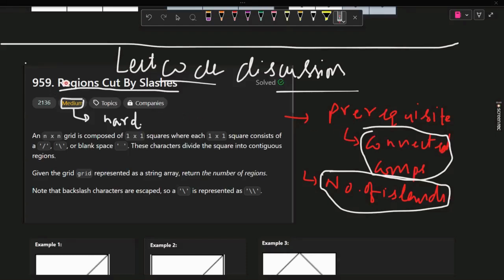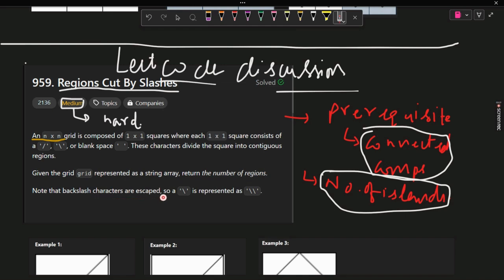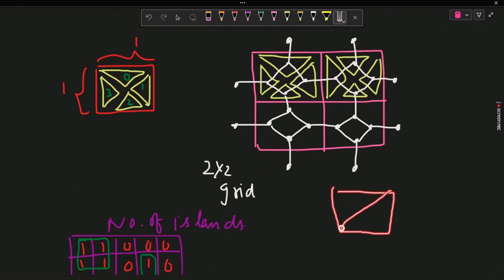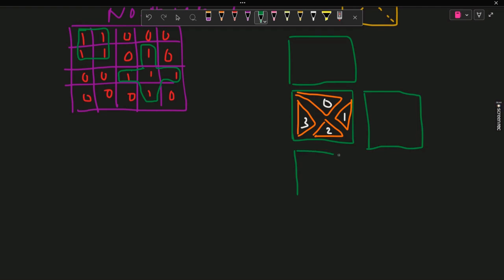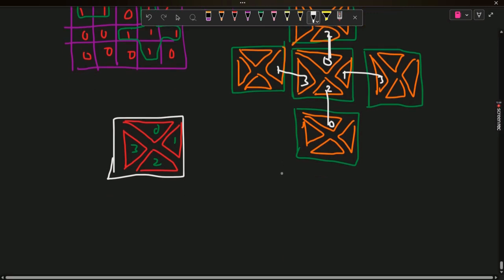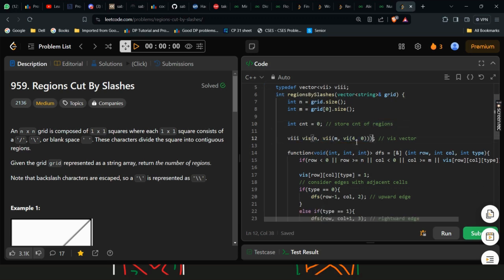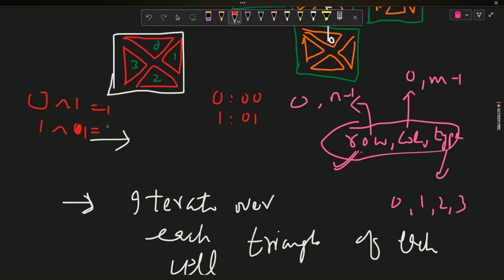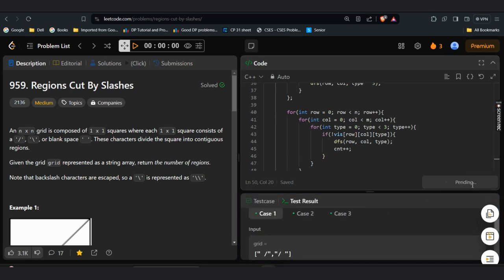Leetcode 959. Regions Cut By Slashes | Leetcode Hard | Geometrical Graph Problem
Prerequisites for the paroblem : 1) Connected Components in a graph
                                                          2) Number of islands problem of Leetcode